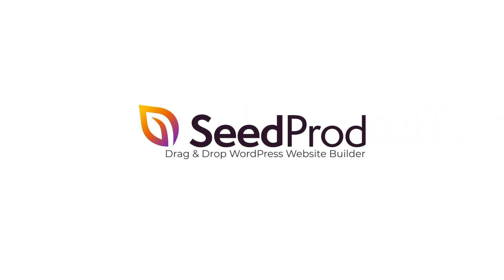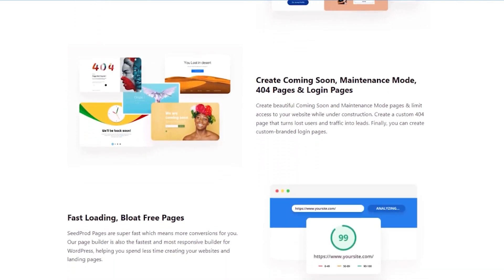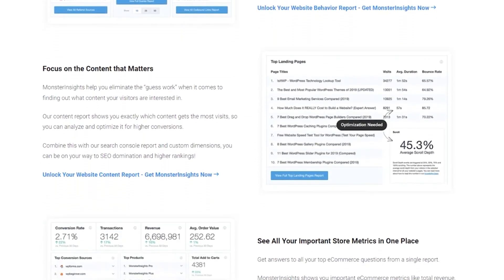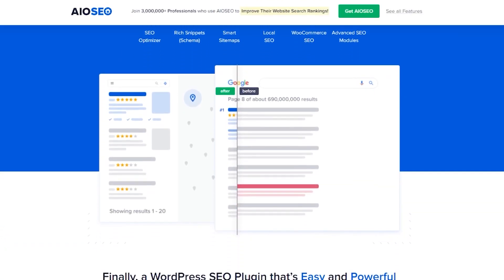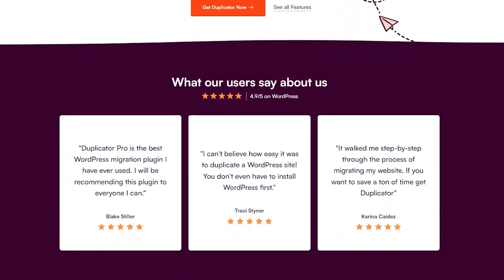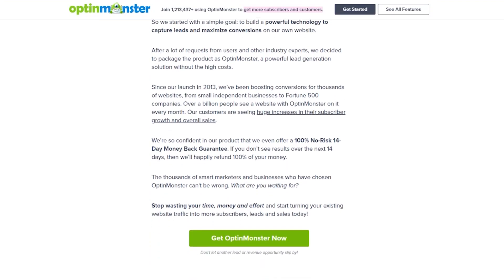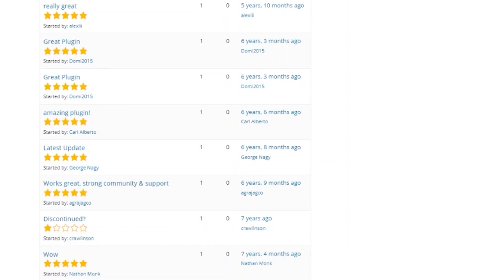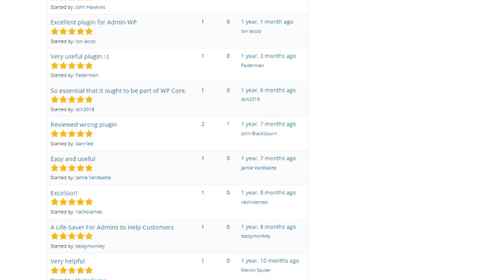10 Best WordPress Multisite Plugins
In this video, we’ll look at some of the best WordPress multisite plugins available.WordPress multisite allows you to create and manage multiple WordPress websites from a single dashboard. However, WordPress multisite can also be complex to manage. This is where WordPress multisite plugins come in. These plugins can help automate tasks, improve security, and extend the functionality of your multisite network.

Timestamps:
00:00 - Intro
00:15 - SeedProd
01:11 - MonsterInsights
01:50 - WPForms
02:26 - AIOSEO
03:01 - Duplicator
03:33 - OptinMonster
04:09 - WP Rocket
04:40 - WP Multi Network
05:08 - User Switching
05:25 - Members